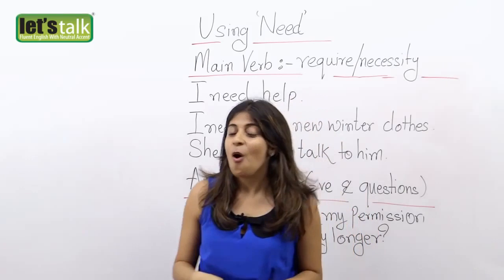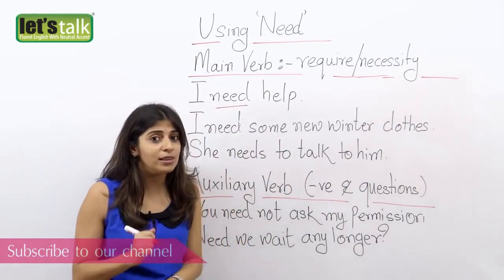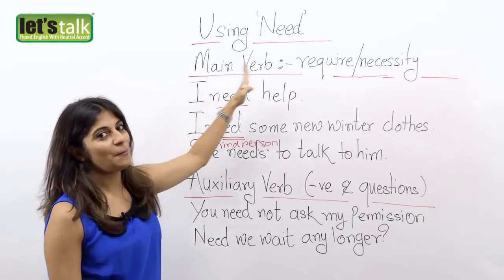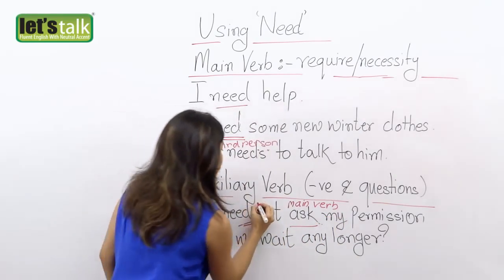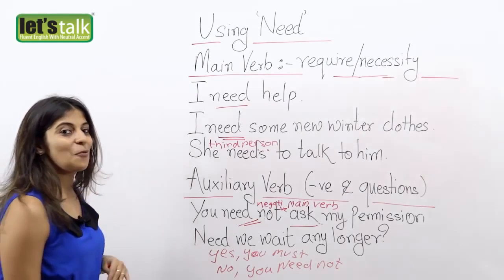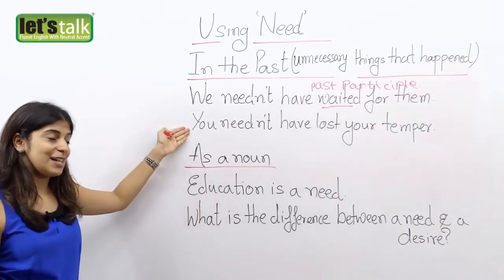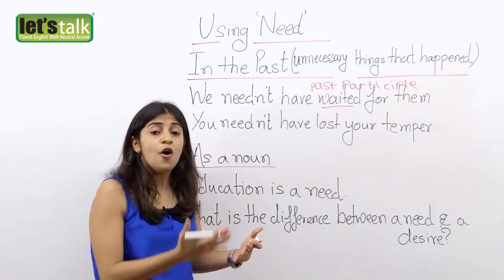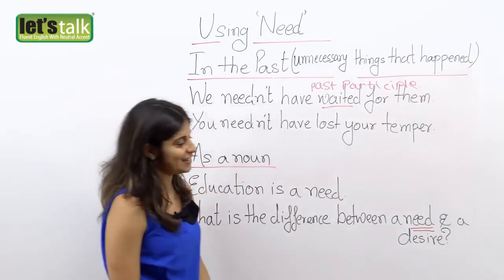Learn English - using 'Need'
(Is an excerpt)